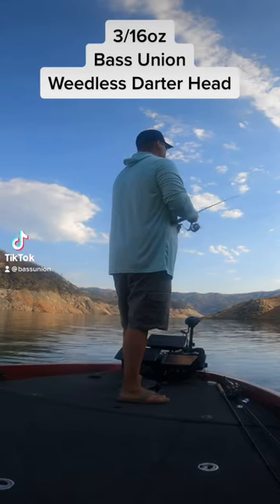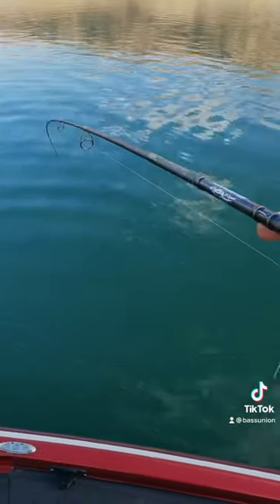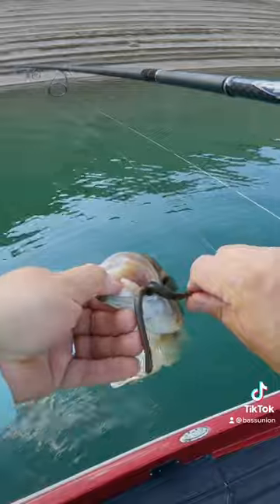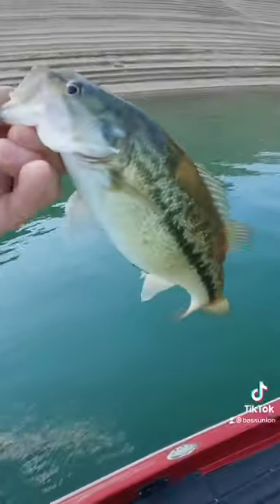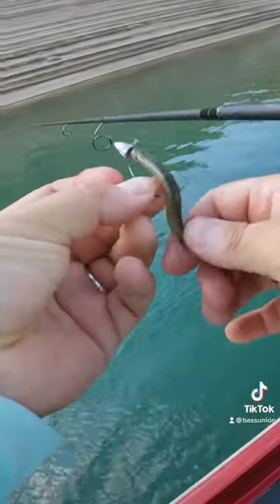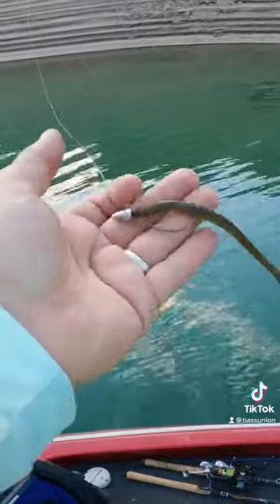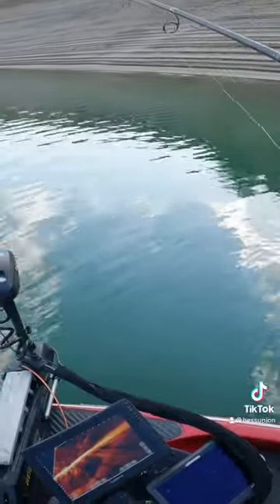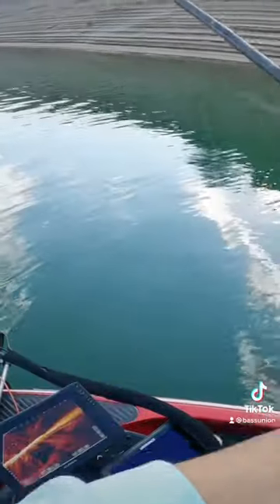THIS bait ALWAYS Catches Fish!!! Follow & Subscribe 📺